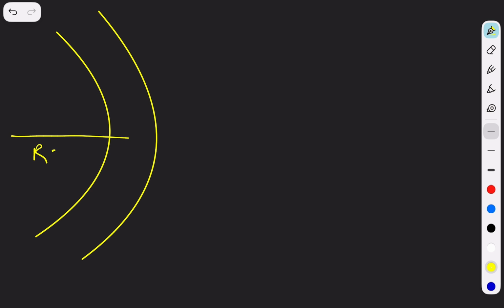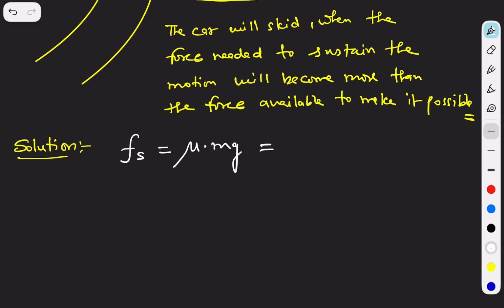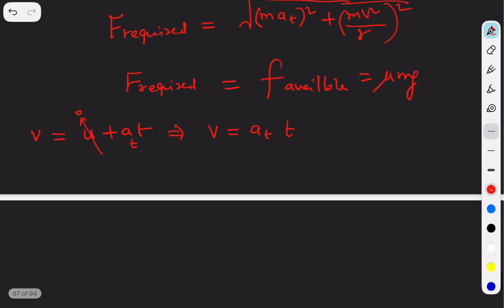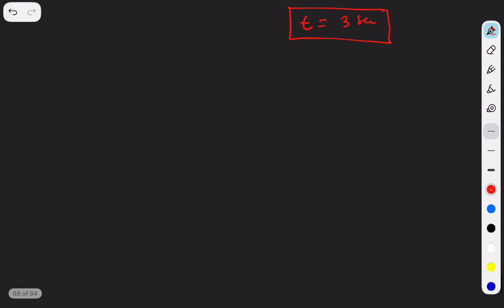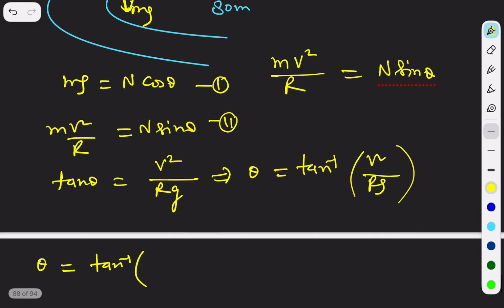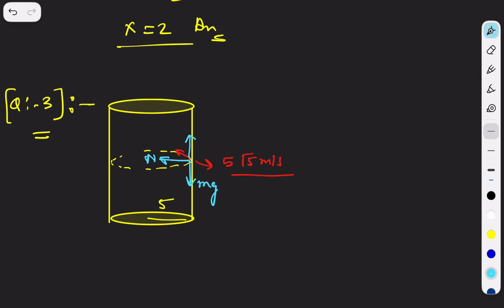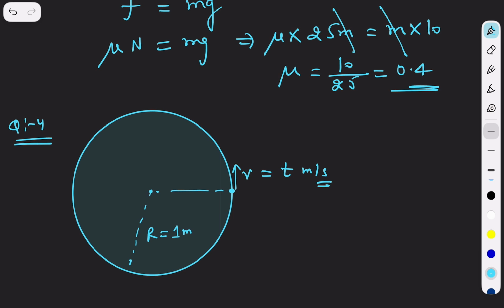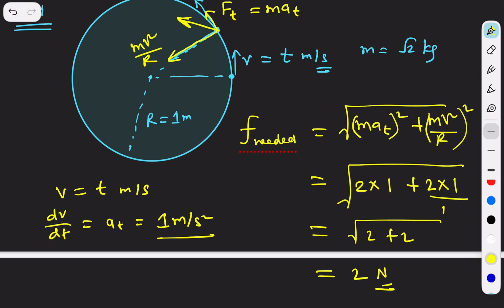Circular Motion: Lecture 07 Part 2 - (Basic + Advanced)| JEE Advanced | JEE Main | NEET